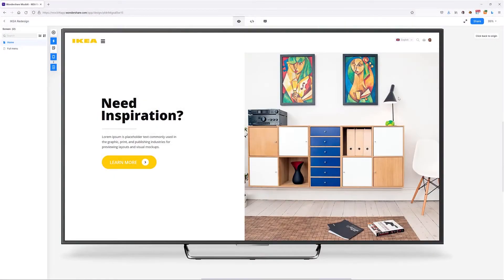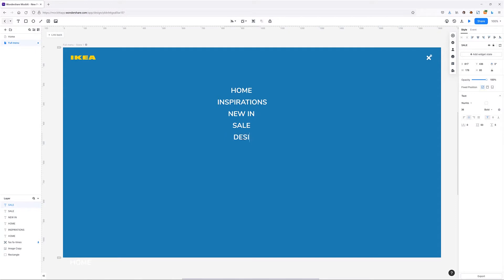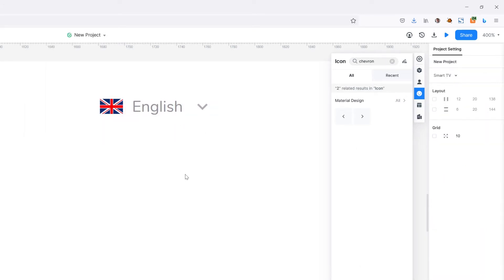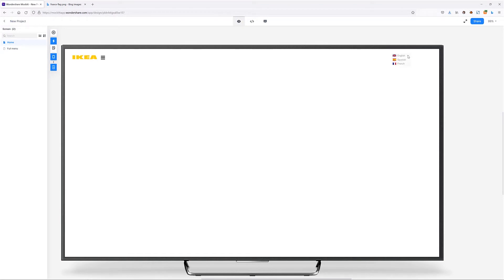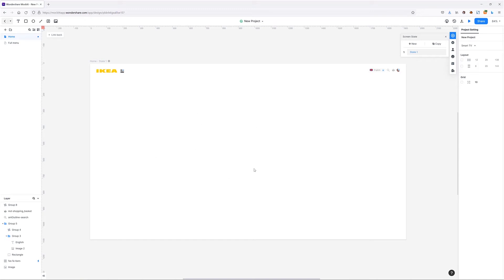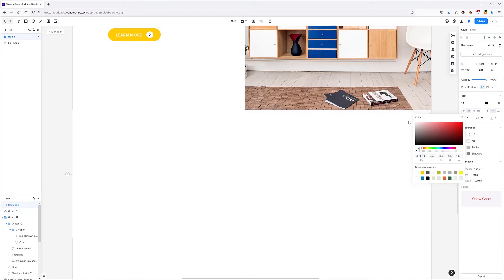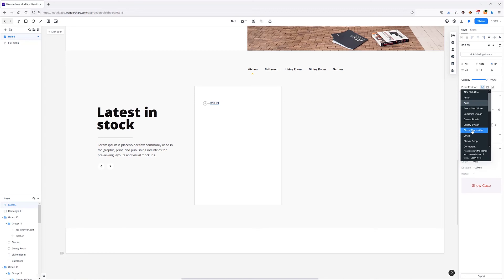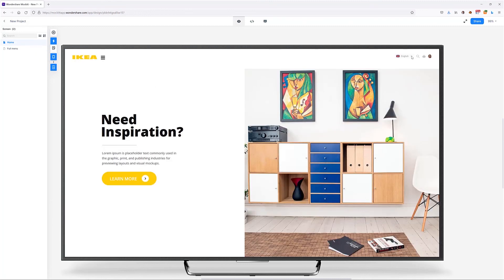IKEA Website Redesign in 10 Minutes | Mockitt Tutorials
How to redesign IKEA website in 10 minutes? In this video, let' create a IKEA website redesign with Mockitt.
Mockitt Design Tool makes design fast and easy with an intuitive interface, so you can unleash your best creativity and collaborate with teams.

⏱️TIMESTAMPS⏱️
00:00​​ Preview of IKEA website redesign
00:32 Design IKEA logo
01:10​ Design Menu page
03:09 Create hover effect
04:50​ Design a drop down menu on homepage
08:17​ Design a quick bar using widget state
10:56 Design IKEA homepage